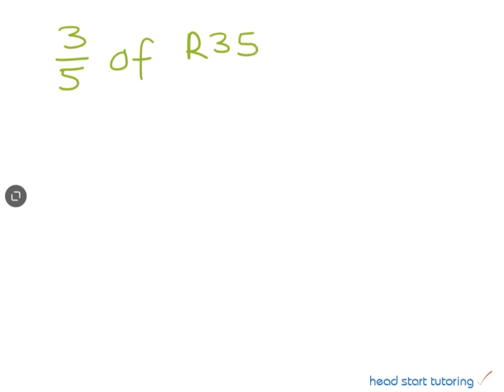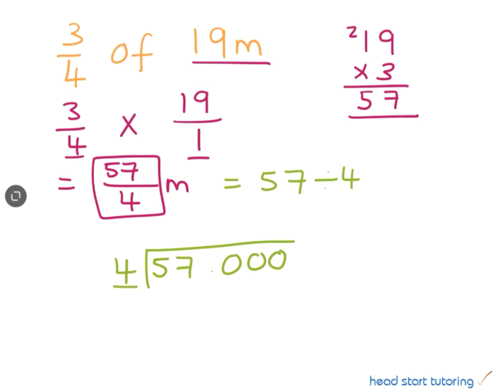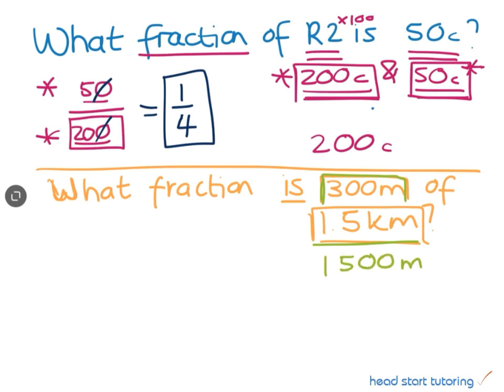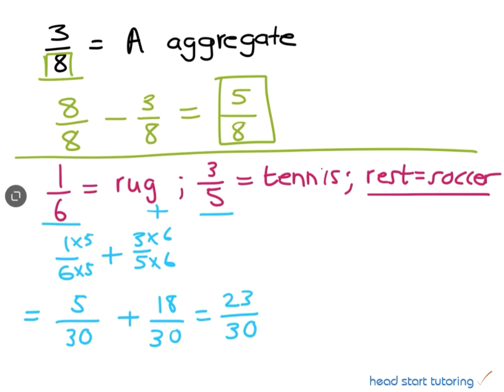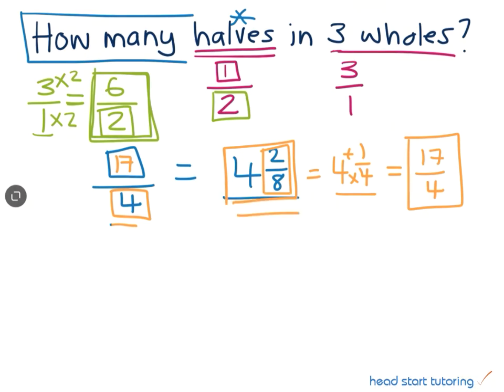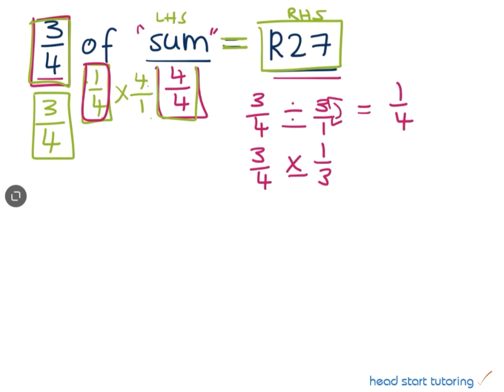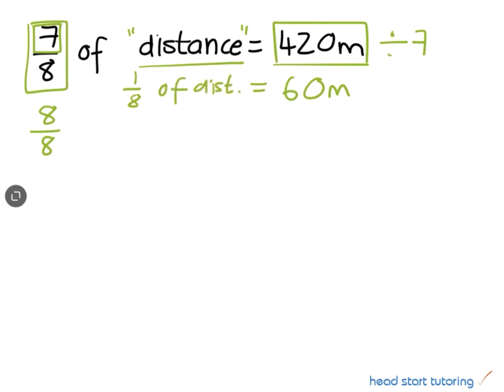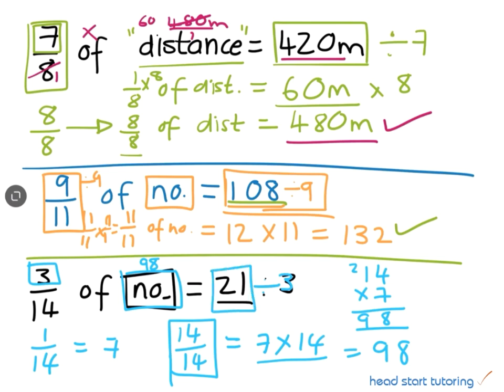Grade 6: Working with Fractions